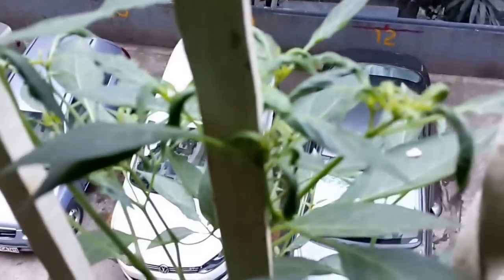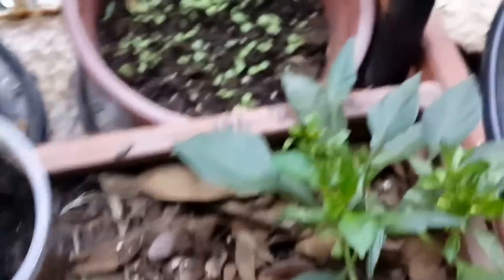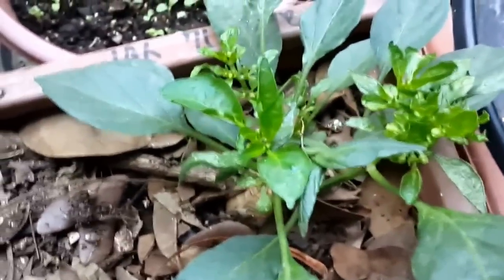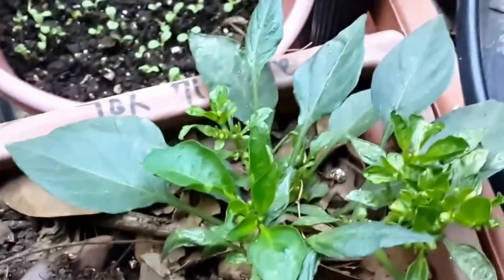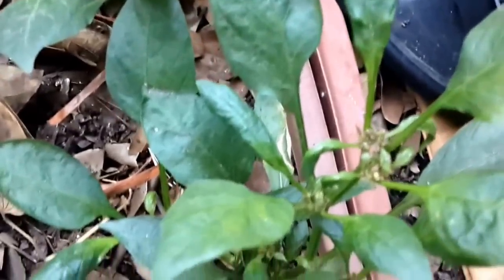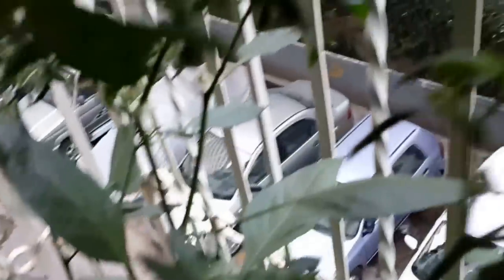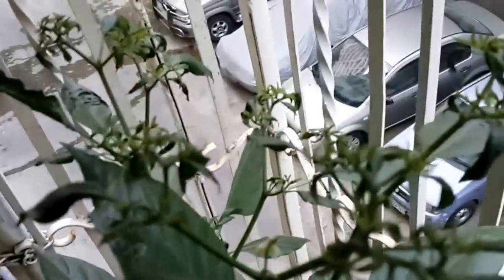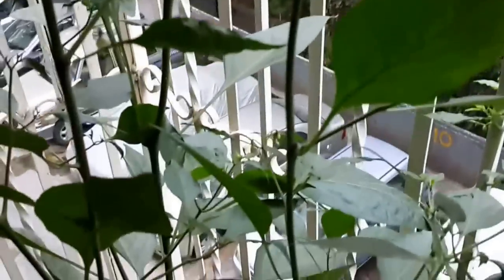Pepper disease or deficiency? | Curly leaf virus on chilly plant | Answers By Viewers In Comments .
Curly leaf virus war rages on every single year on every single chilly plant that I grow ( Edit 2020)
This Indian hot chilly pepper plant has been growing very well up until the last 10 days or so. The new leaves are all curled up and tiny and the blossoms have either not taken or fallen off inspite of several bees visiting the plant daily. Is this a viral disease or some deficiency?